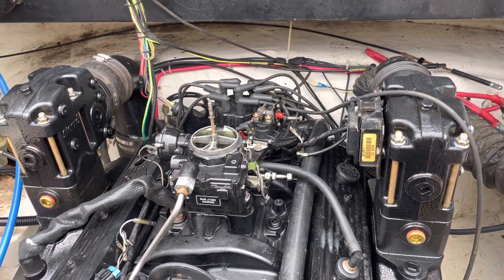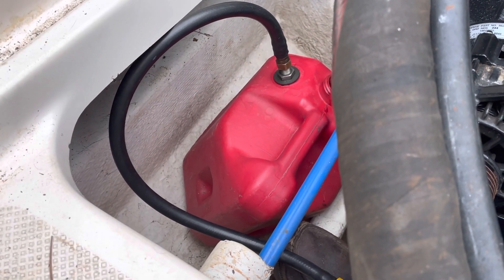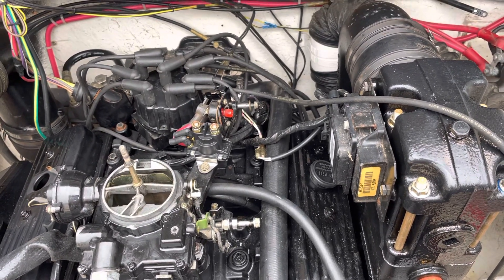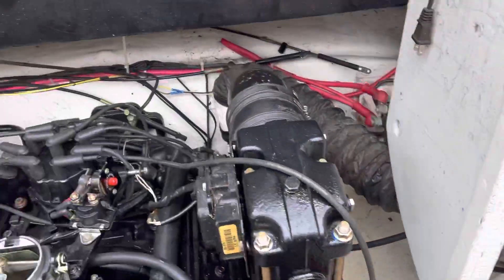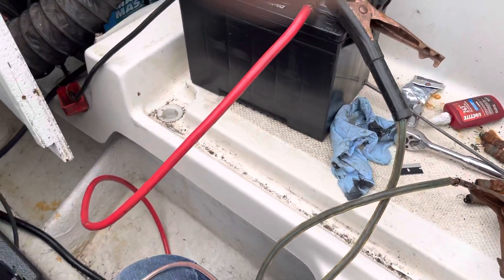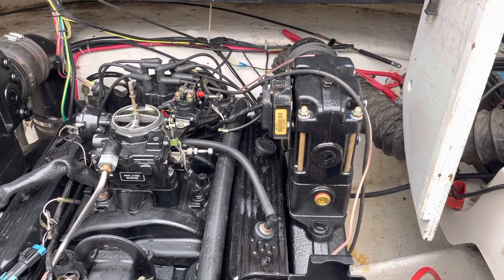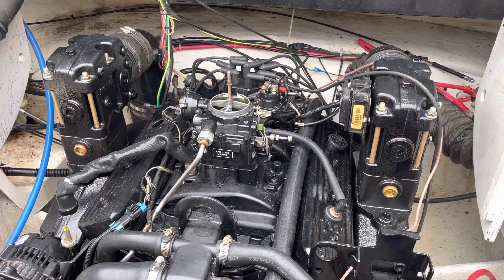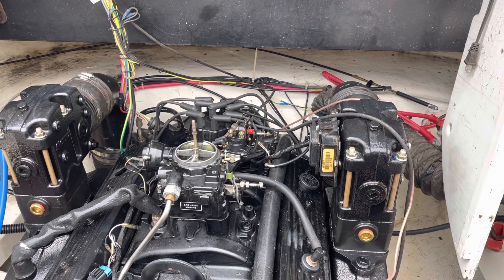Mercruiser 5.7 2(g) - How To Boost Ignition Voltage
In this video I show how to run the ignition system off a different battery than the cranking battery on a Mercruiser 5.7 V8 system. I did this because I wanted maximum battery voltage to the ignition module while cranking which you cannot get when cranking and running ignition on the same battery. So watch the video for specifics on how I isolated the two power sources.